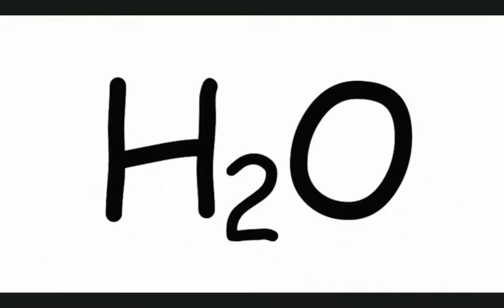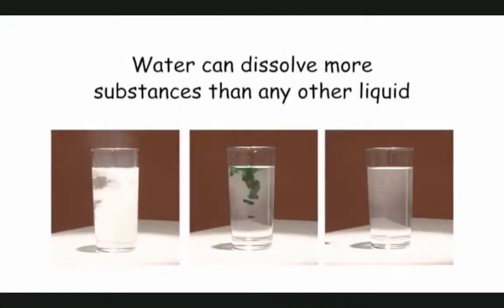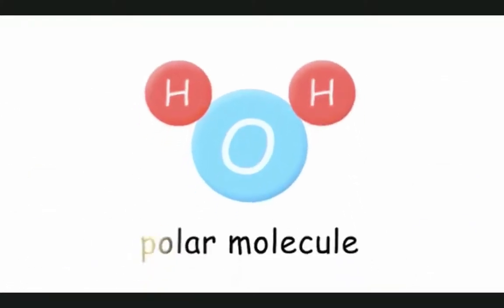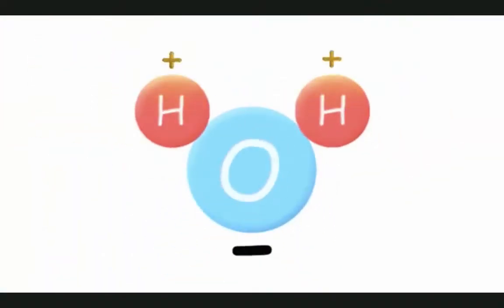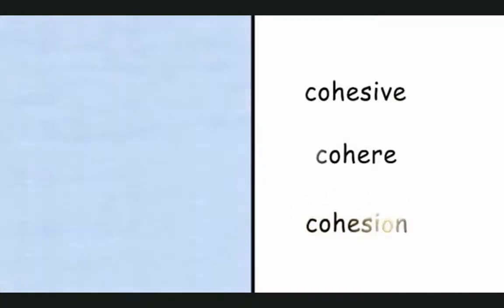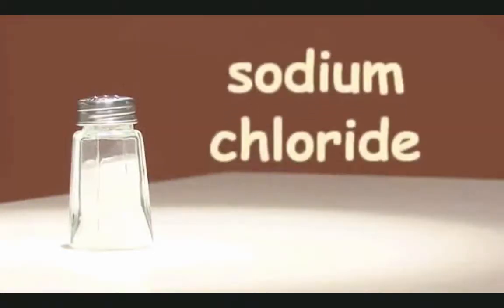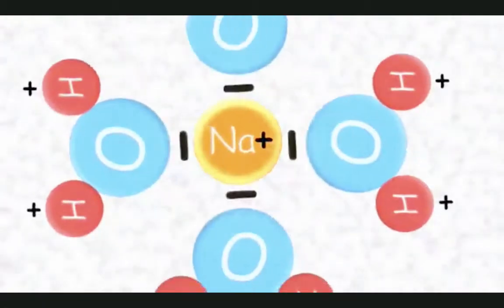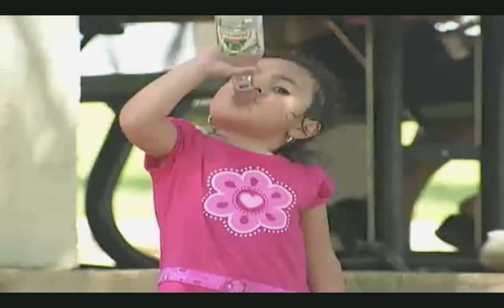The chemistry of water (by NBC Learn)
Credit: NBC Learn and the National Science Foundation
(I can't embed in my student learning module from their site. Thus the upload.)